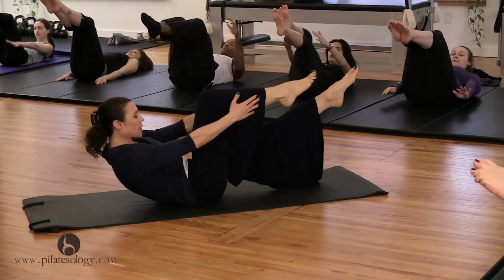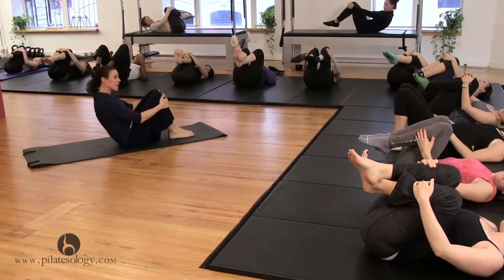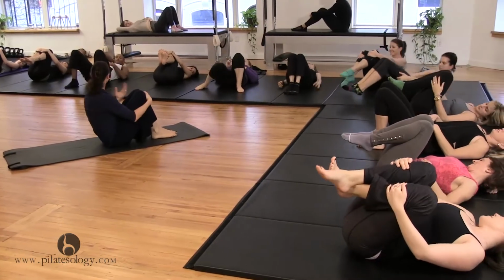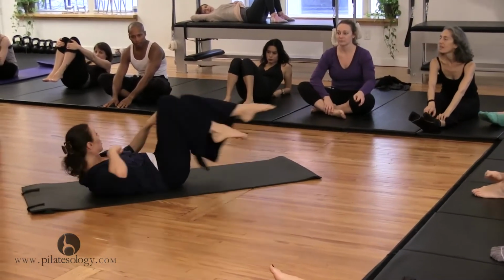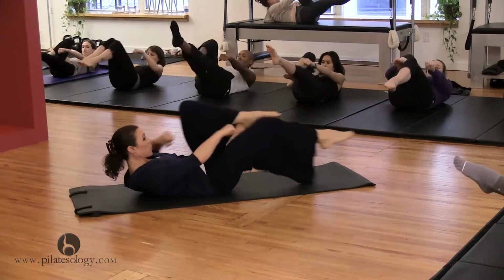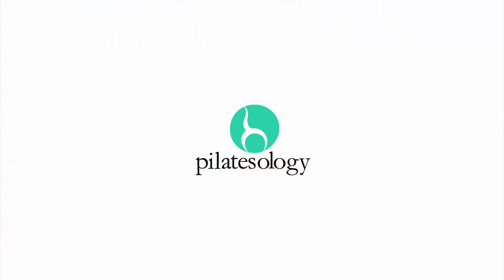Variations on a Theme Mat PREVIEW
/ In this movement workshop, Kathi shares many variations in the mat exercises and how they can be applied to get better results for different body needs. There's no one correct way to practice Pilates, and to help make sense out of all the ways you can do an exercise, Kathi asks the question: What is the main thing the exercise is for? Knowing the goal of an exercise will help you understand why you would choose one variation over another. Visit Kathi at her website, American Body Tech. Thank you to Pilates Challenge where this class was filmed.